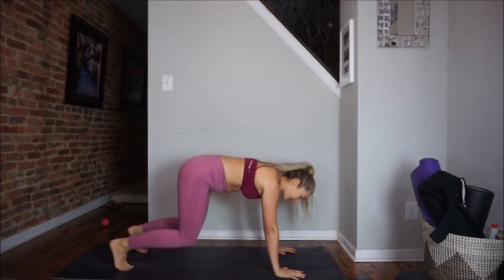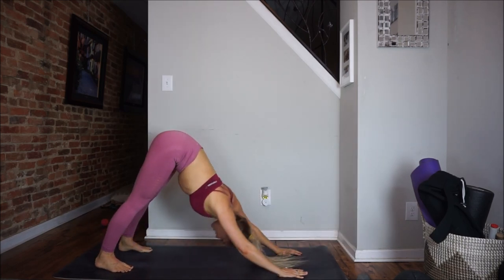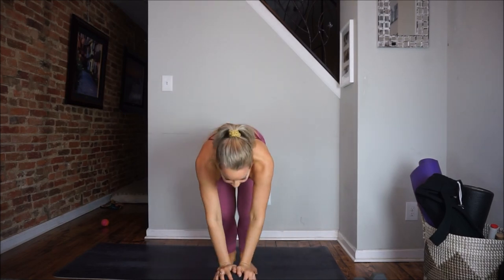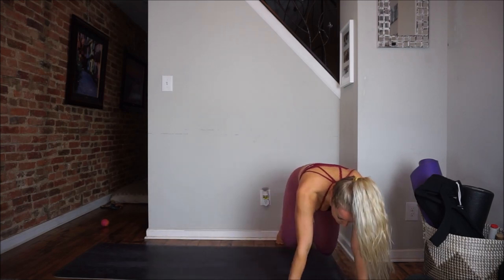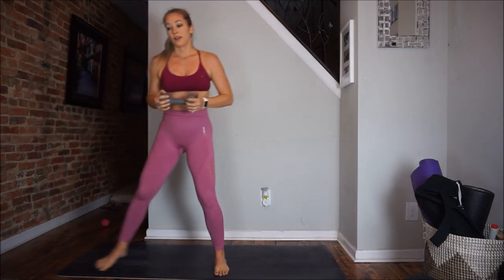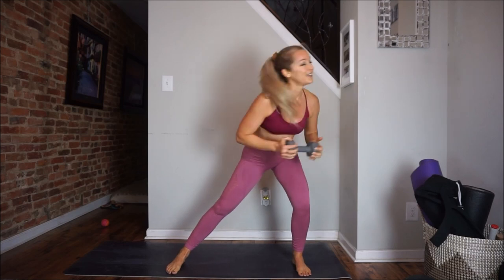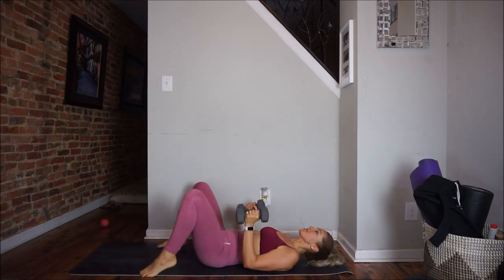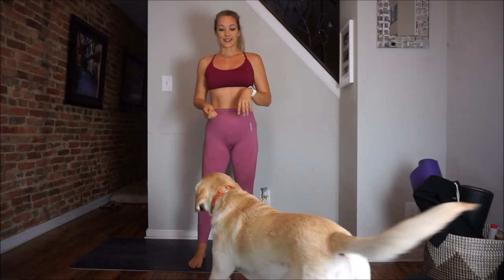30 Minute FULL BODY HIIT Workout | At-Home Circuit Training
In this video I do a total body interval workout!
All you need is a set of dumbbells + a medicine ball (Med Ball is optional, you can also just use 1 dumbbell for those moves.)
hanks so much for watching!!!
Light + Peace,
Barbie

FULL WORKOUT:
45 seconds of work : 10 seconds rest

Circuit 1
1. Downdog to World's Greatest Stretch
2. MB Jumping Jack to Plank Jack
3. MB Squat Overhead Press
4.  DB Manmakers (Plank DB Row, Pushup, Stand, bicep curl, OHP)

CIRCUIT 2
1. Squat Jump Cross Taps
2. Side Plank DB Stack
3. Lateral Bear Crawl + elbow to knee tap
4. Lateral Lunge + DB rotation

CIRCUIT 3
1. DB Glute Bridge
2. 10 High Knees + 10 Mountain Climbers
3. Alternating Reverse Lunge + DB Bicep Curls
4. Sumo Squat Knee to Elbow Crunch

✘ I N S T A G R A M: @barbettefit
✘ S N A P C H A T: @barbette21
✘ F A C E B O O K